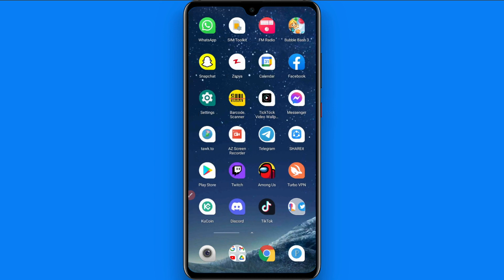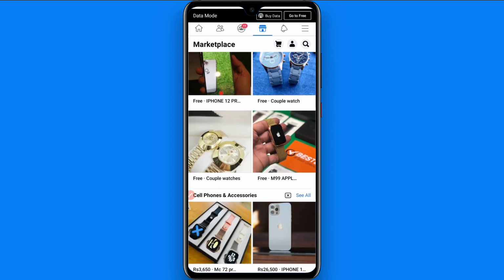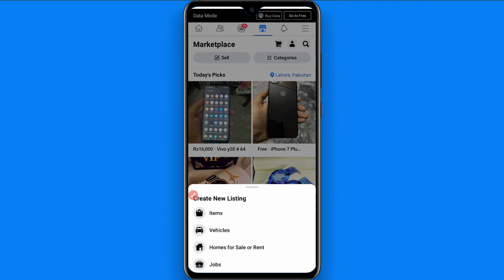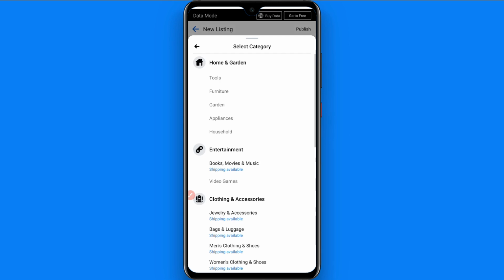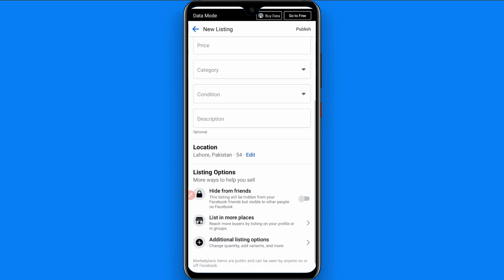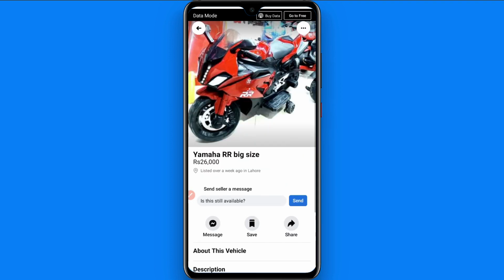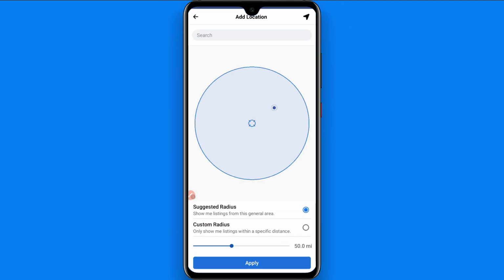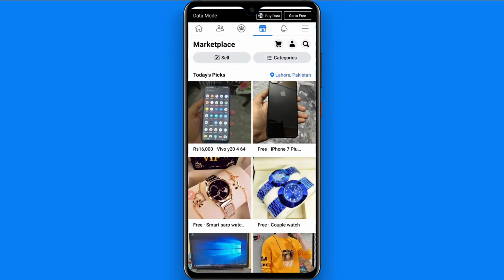How to use (buy & Sell) Facebook marketplace (Quick Tips) || Completely Explained